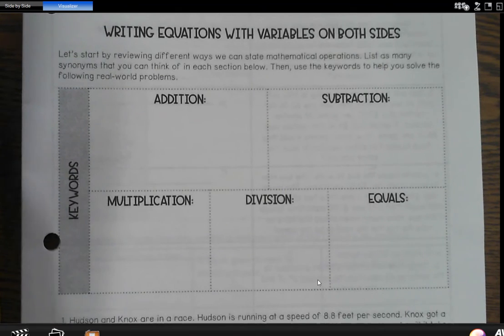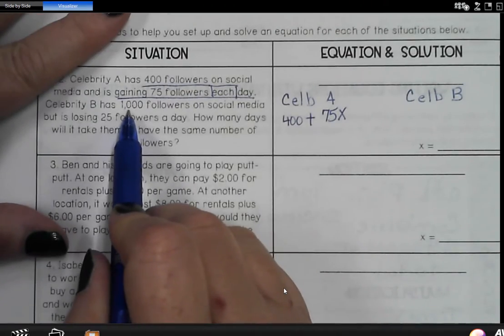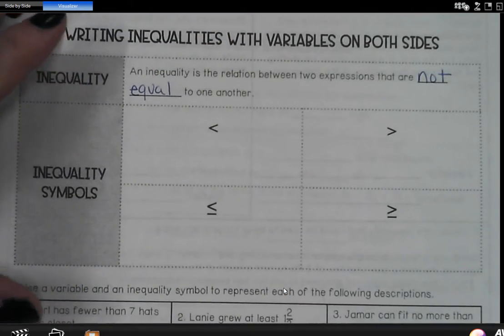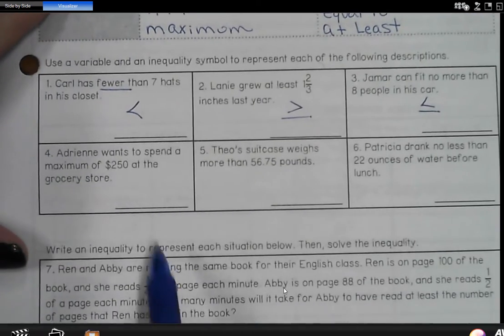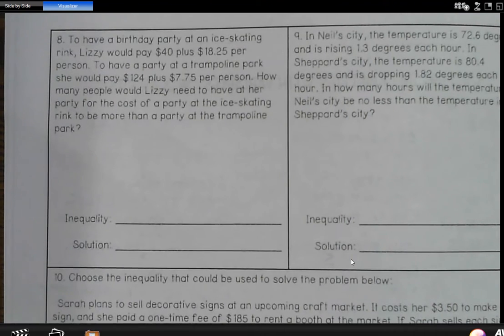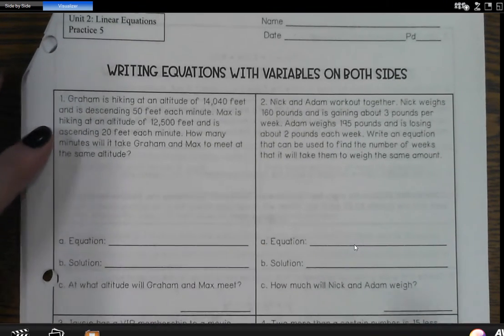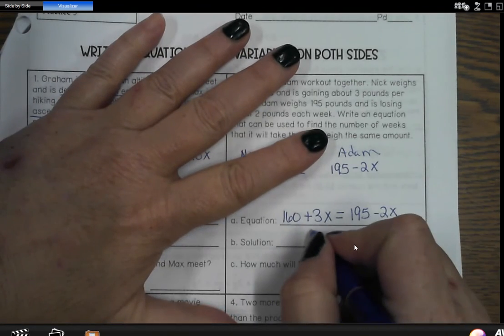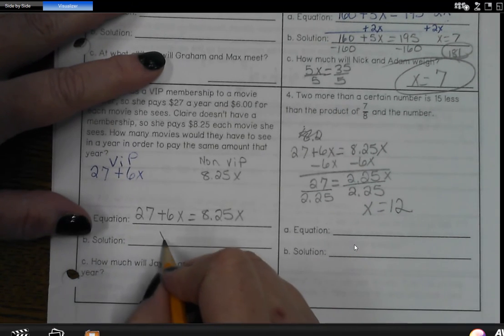live class for lesson 2 5 and 2 6